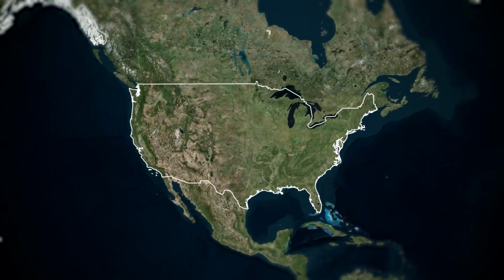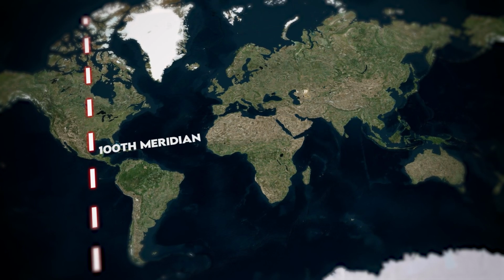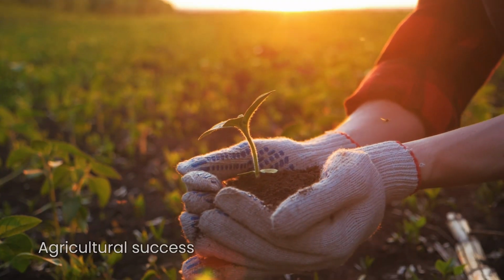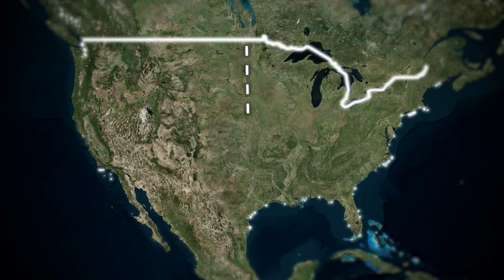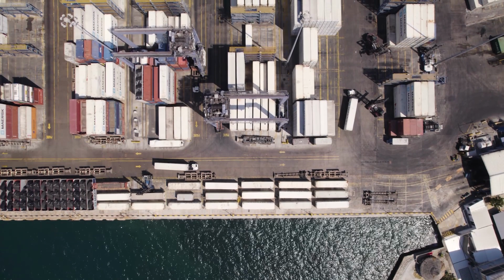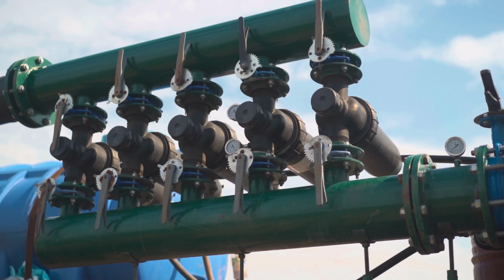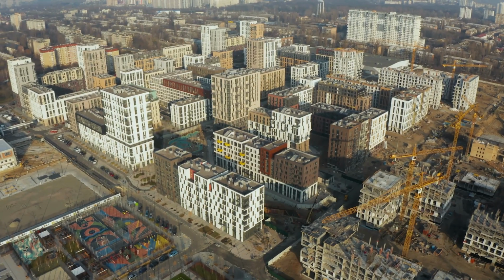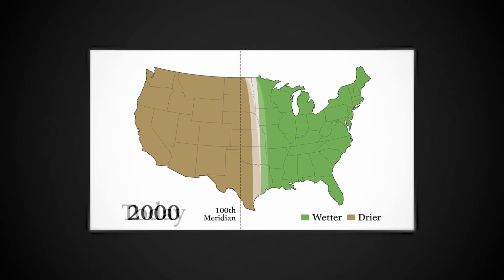The Invisible Line That BUILT America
The 100th Meridian has shaped America for over 200 years, dividing fertile farmland from dry plains, dense cities from open landscapes, and economic success from environmental struggle. This invisible line determined where settlers could survive, where railroads and highways were built, and where agriculture could thrive. But now, it’s moving.